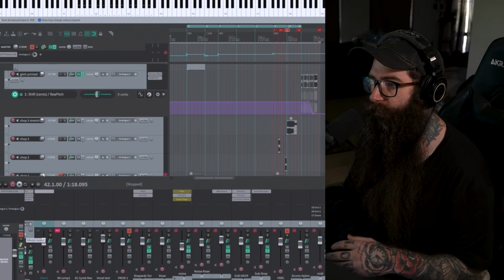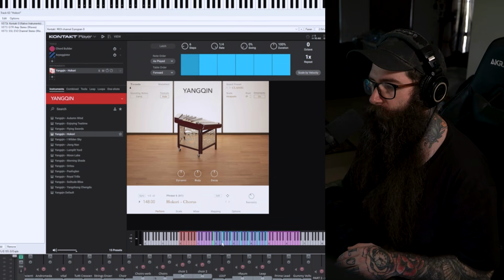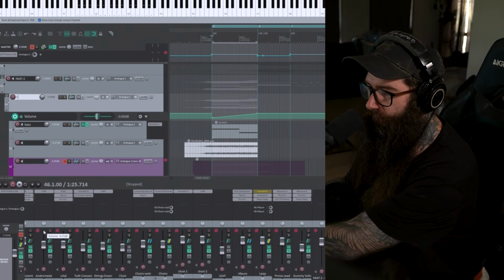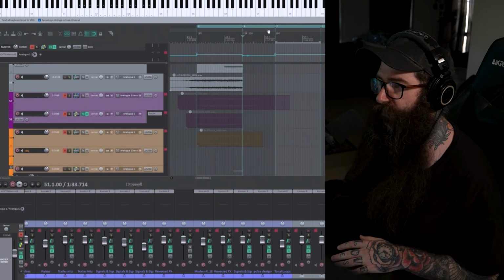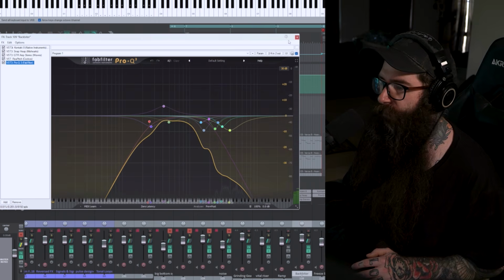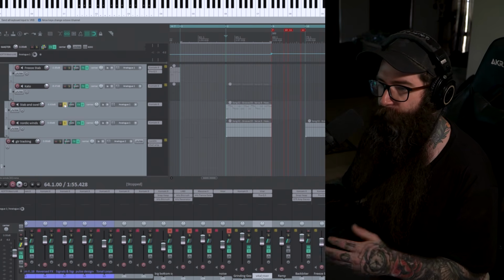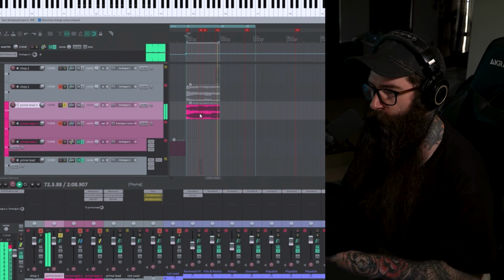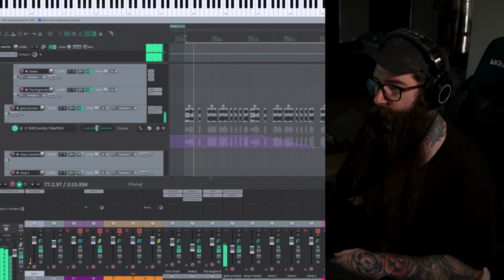FREE Plugins That Sound Like DOOM (Sound Like DOOM - Argent Metal)